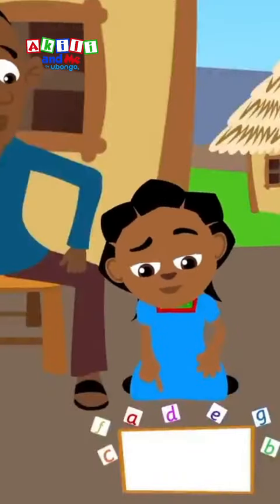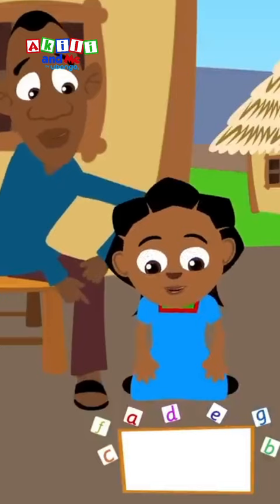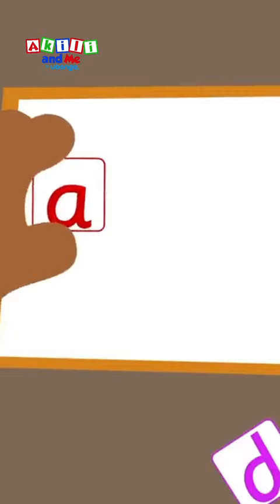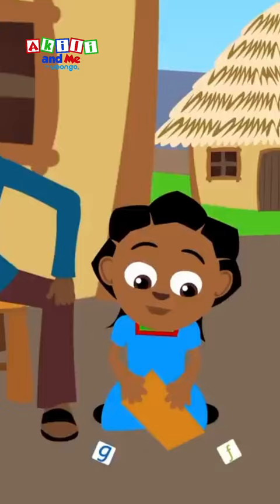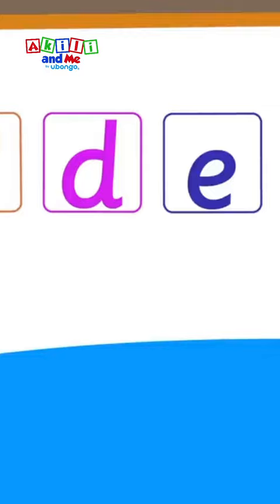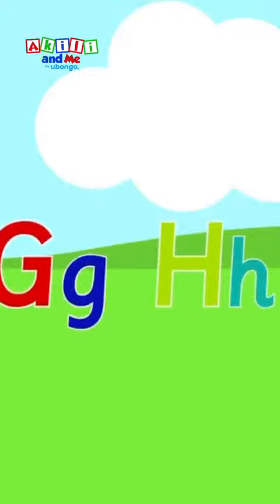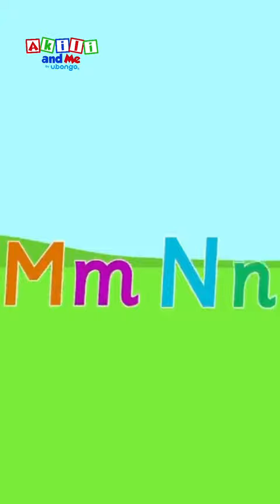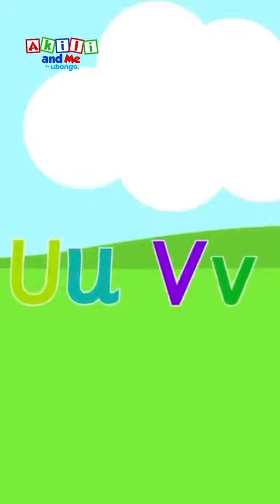Singing the Alphabet | Akili and Me | Learning videos for kids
Welcome to Lala Land! A world full of wonders where kids 3-6 years will learn, sing and play with Akili. Akili is a curious 4-year-old and she has a secret: every night when she falls asleep, she enters the magical world of Lala Land, where she and her animal friends learn all about language, letters, numbers and art, while developing kindness and coming to grips with their emotions and rapidly changing toddler lives!

Akili and Me is on TV!

Akili and Me is a edutainment series from Ubongo Media, a Tanzanian social enterprise that entertains kids to learn and love learning!